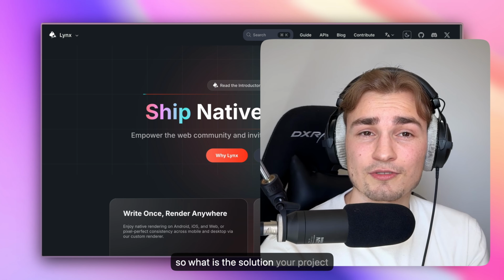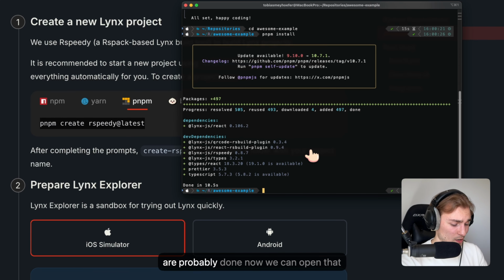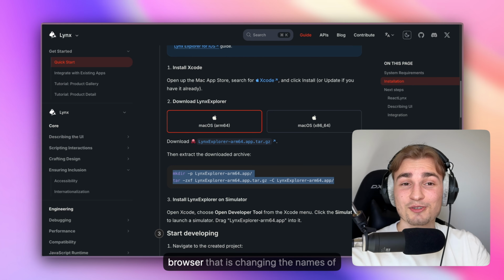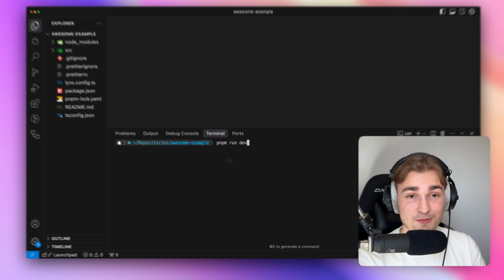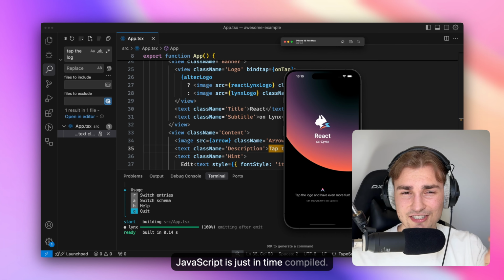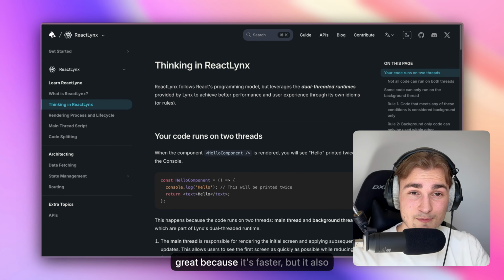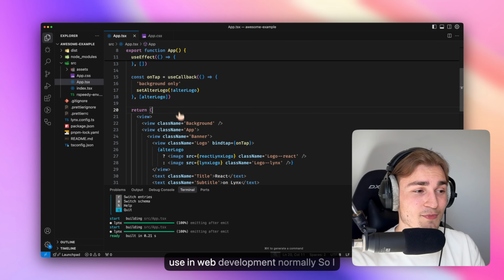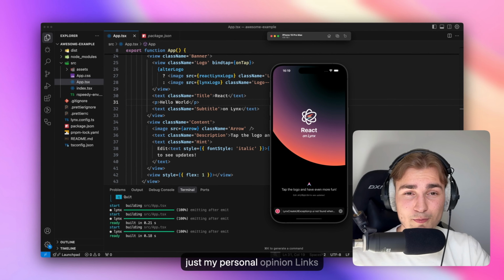Can Lynx JS Replace Web Development? (I tested it)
A Showcase of Lynx JS, the new cross plattform competitor for Websites and Apps.

📚 Chapters:

0:00 introduction
0:40 get it running
4:08 Fast hot reload
4:39 Why is it so fast
5:10 Is it like web development
7:58 Will it replace web development?